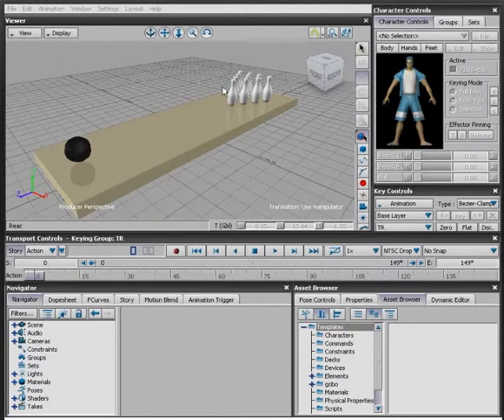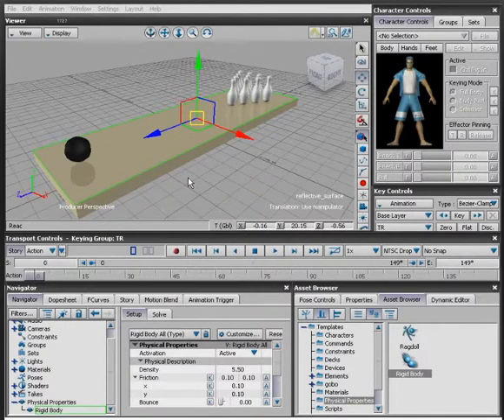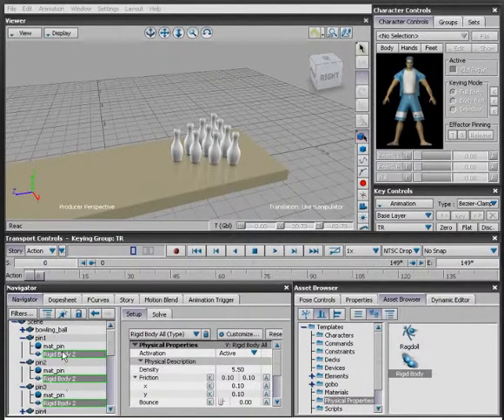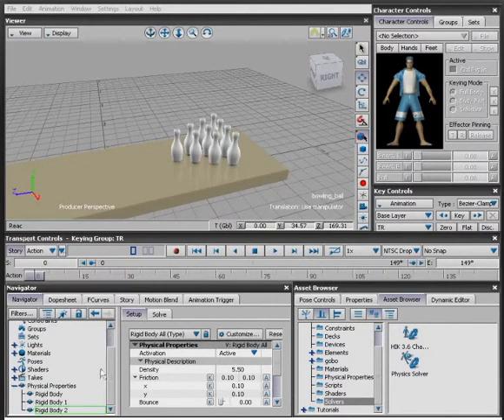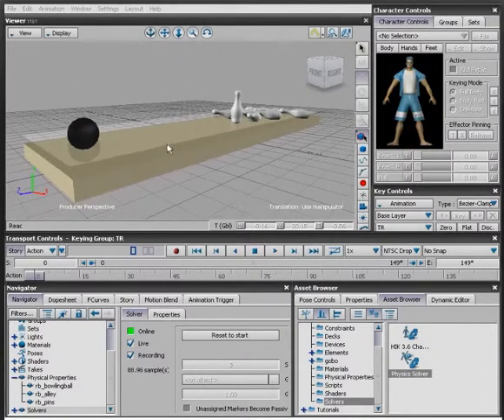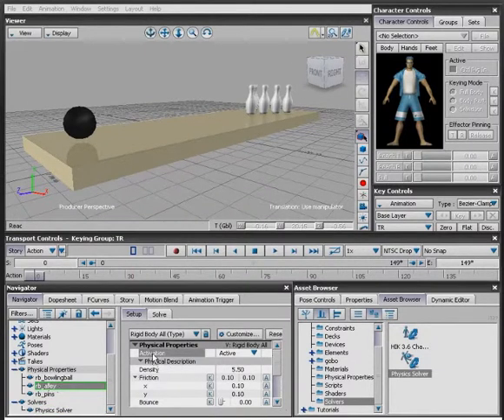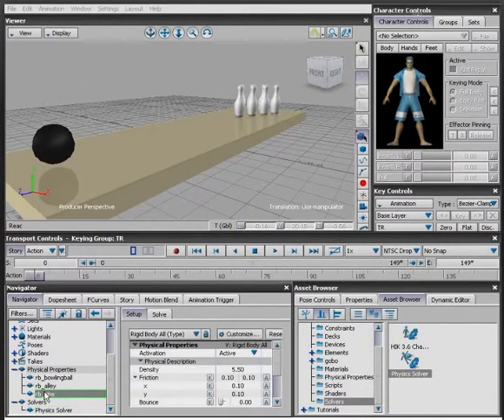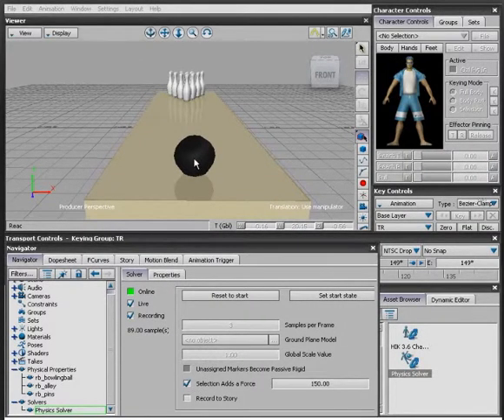MB_04_Setting the Activation options.wmv